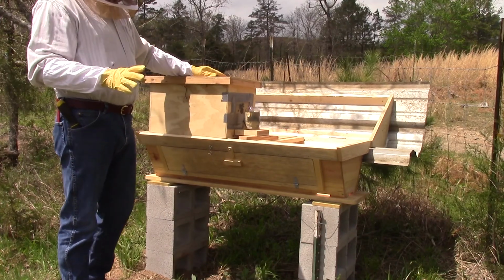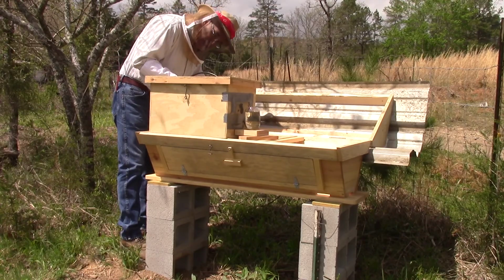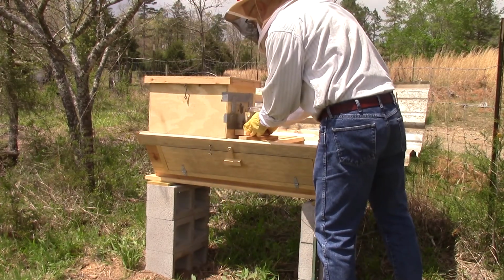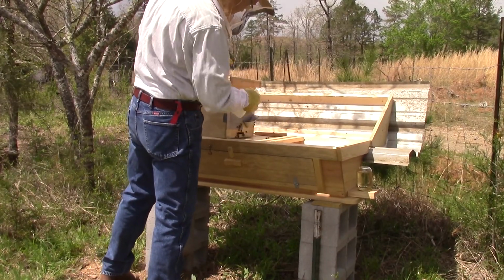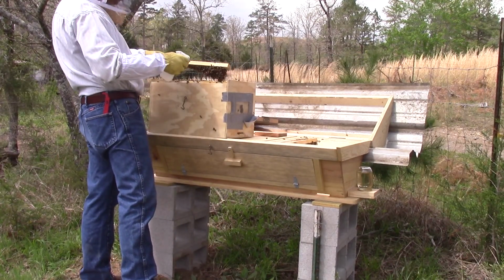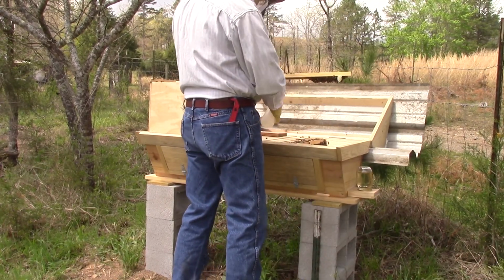Putting Bee Swarm in a Top Bar Hive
Putting a bee swarm in new top bar hive